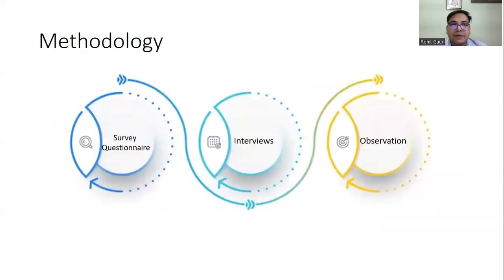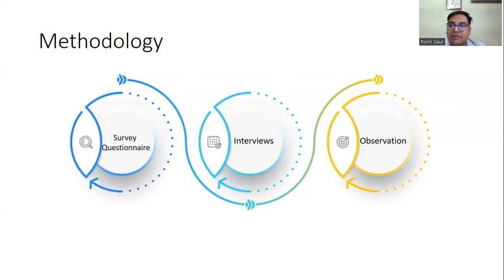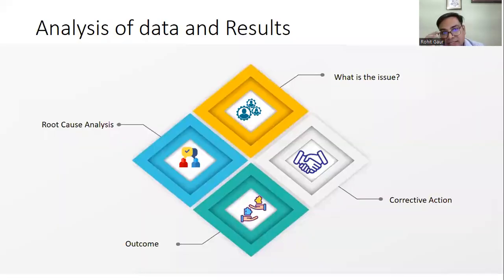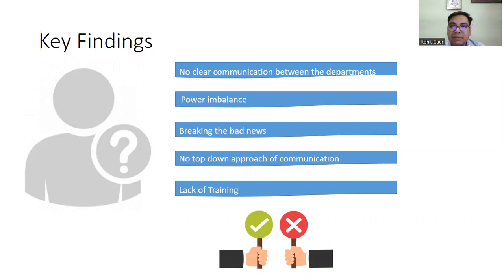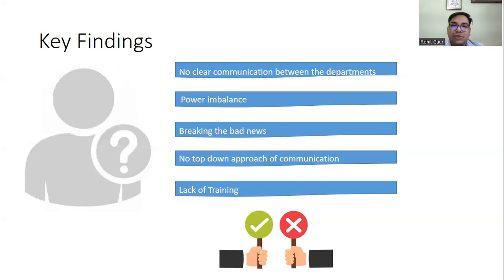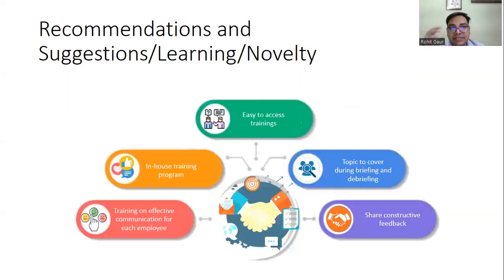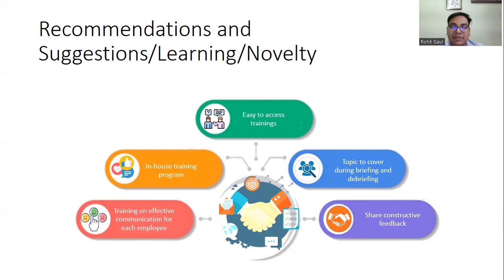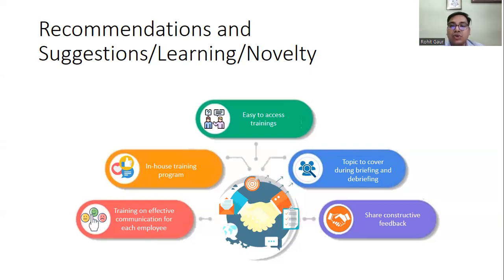Project Report on Effective Communication Skills By Rohit Gaur